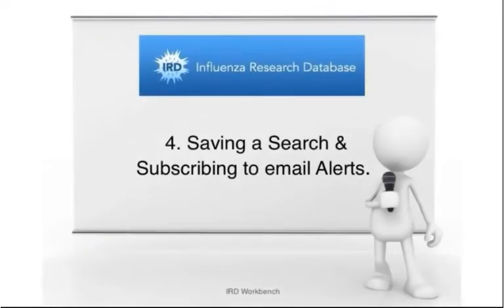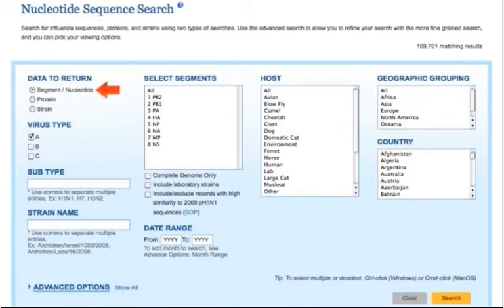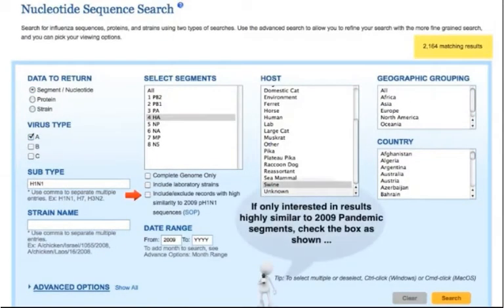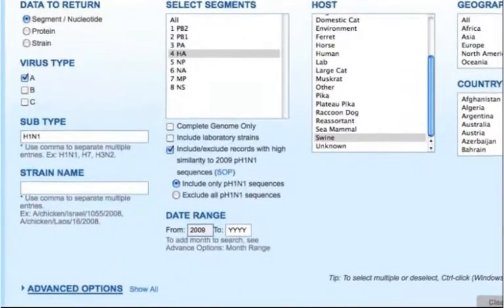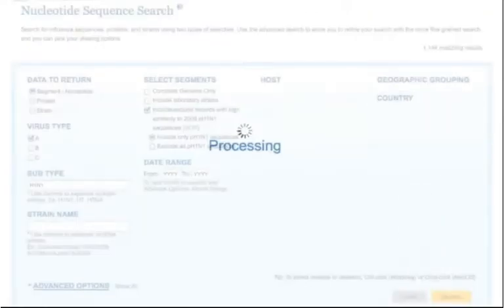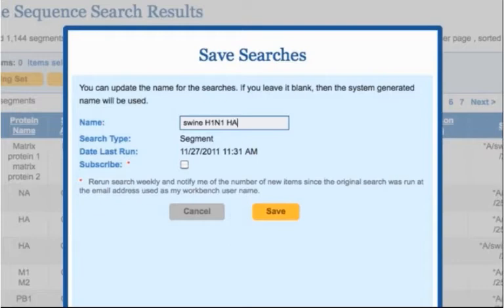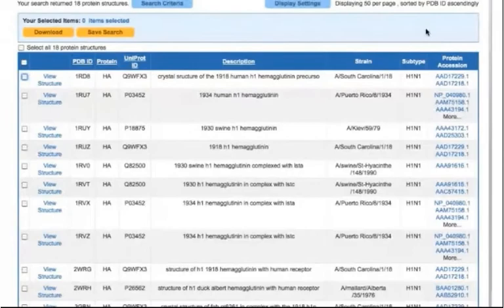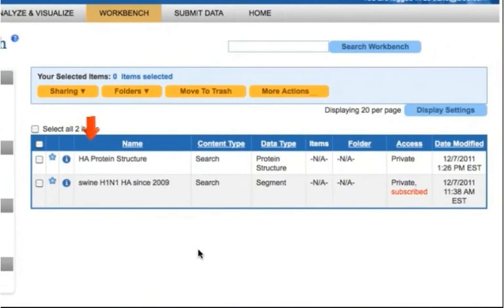IRD Workbench: 4. Save a Search & Subscribe to Alerts